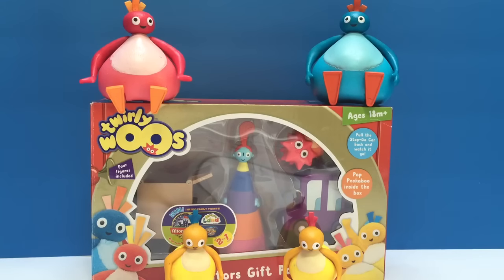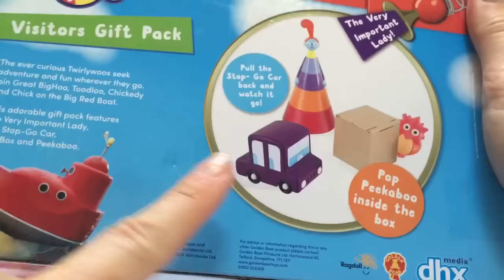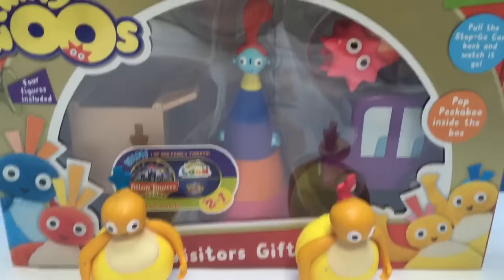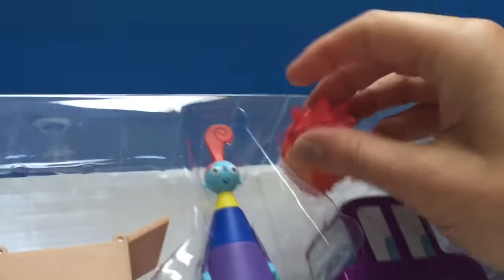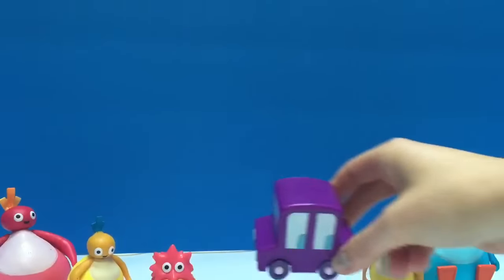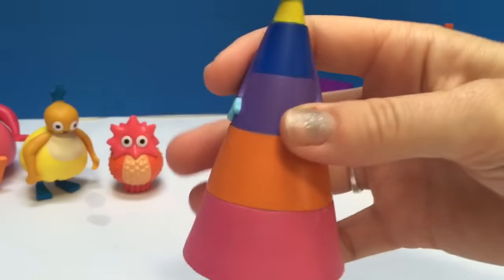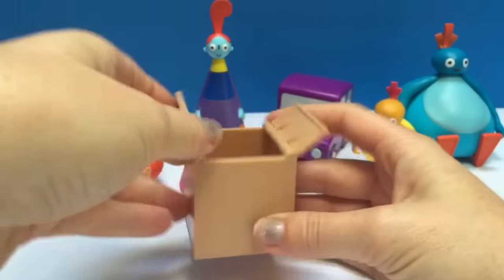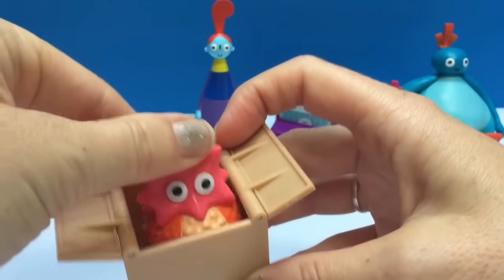Brand New TWIRLYWOOS TOYS Visitors Gift Pack Opening!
Tiny Treasures opens a brand new Twirlywoos gift pack. Enjoy!